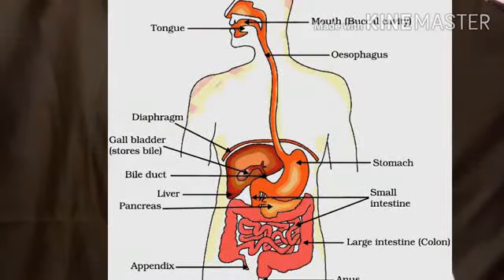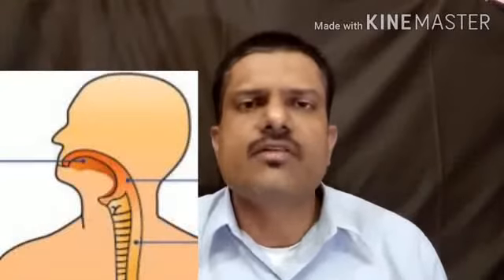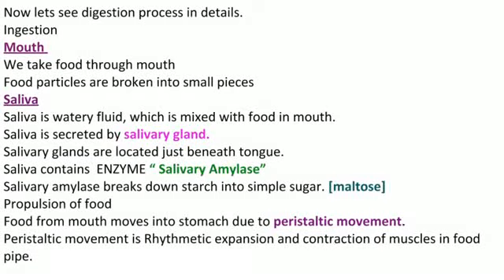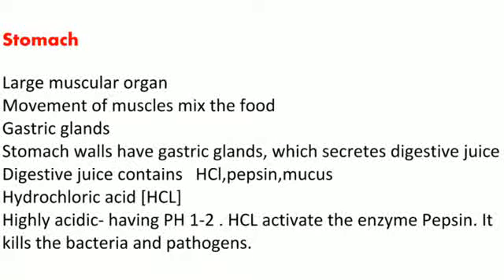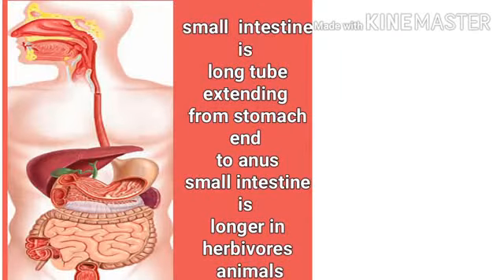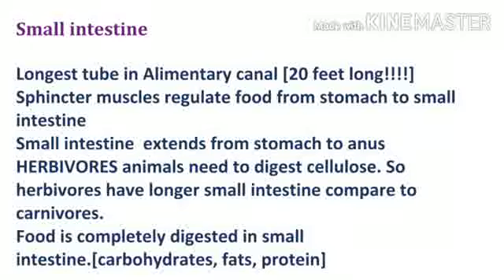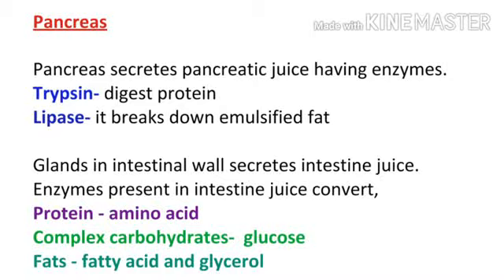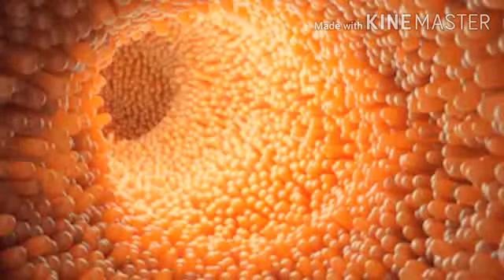Digestive System In Human | Digestion In Human | How Human Digestive System Work | Food Digestion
" Master unifier "
Human digestive system "best explanation "
Human digestive system is in 10th standard. So keeping it I have covered human digestive system till 10th level.
Human digestive system is more sought after topic. So I have tried to explain it simply and easily so a common man can understand. In this video, starting from human being needs nutrition, is explained and step by step how food is passed into different organs is explained.
I will keep on adding video lectures on educational topics and much more.
Wish you all a healthy life and prosperous, safe time.
VIPUL Patel
By:
VIPUL PATEL
Alpha Tuition Gandhinagar gujarat